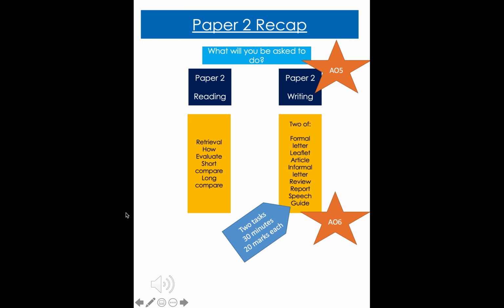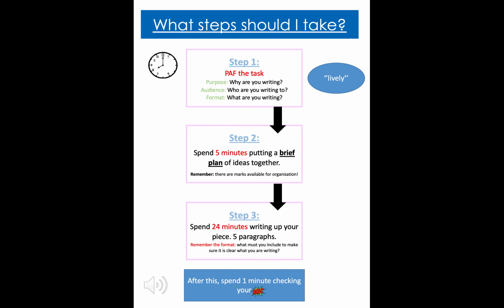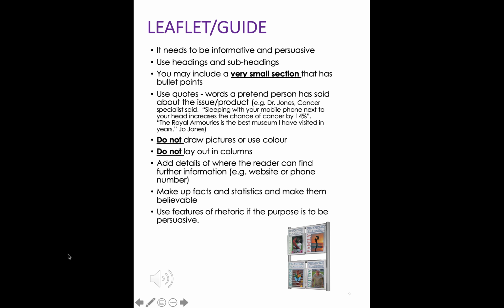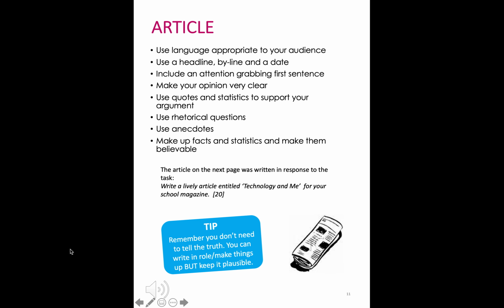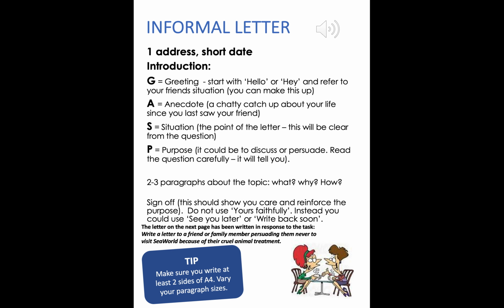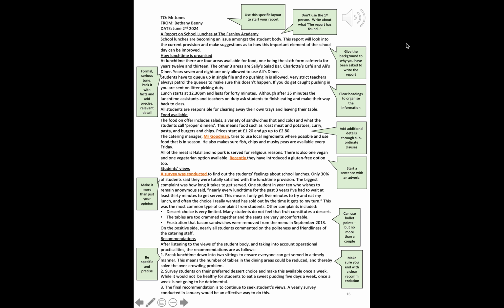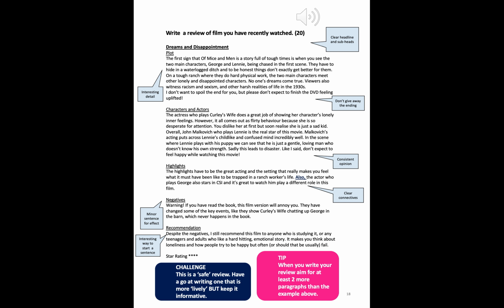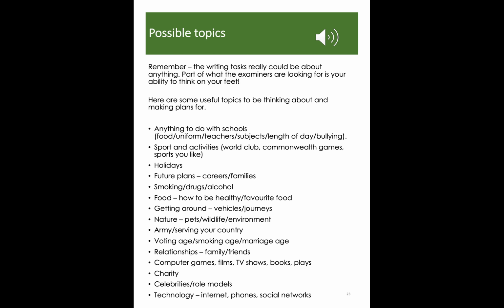Eduqas English Language Walkthrough Part 2 (Section B: transactional writing)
This video details the different tasks you may be expected to complete for section B of Language Paper 2. Happy revising!